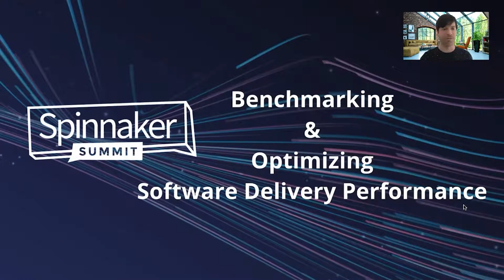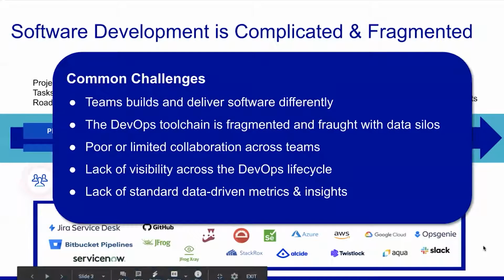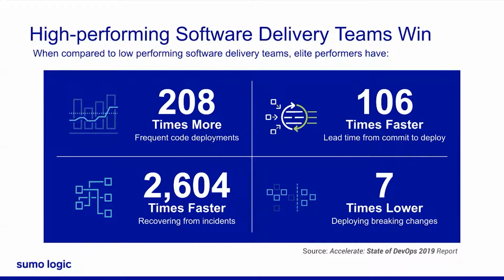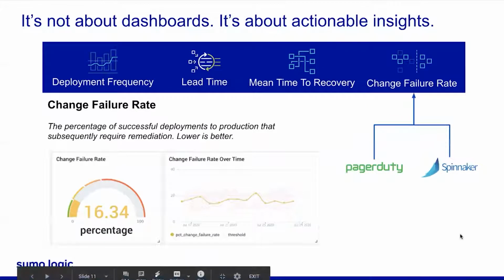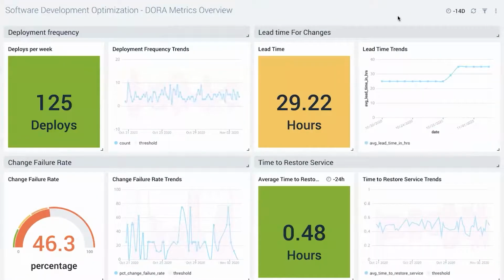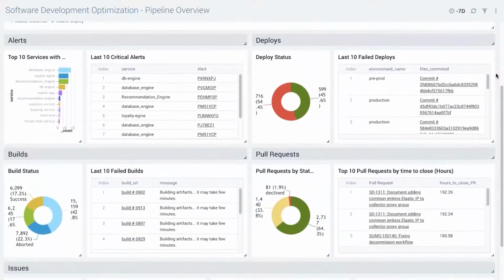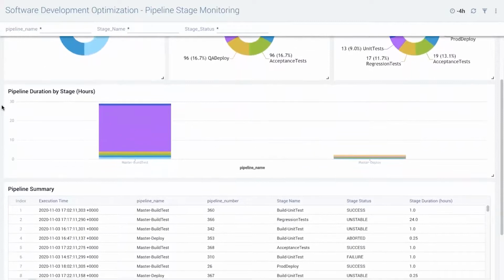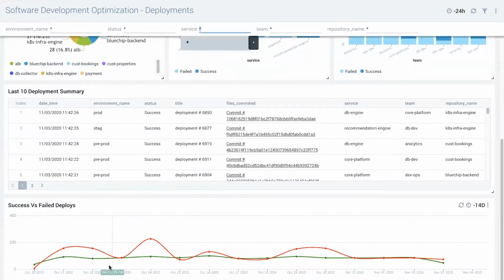Benchmarking and Optimizing Software Delivery Performance - Drew Horn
The proliferation of the modern DevOps toolchain has enabled teams the freedom to pick and choose the tools and pipeline architectures that best suit their needs and processes in an effort to efficiently and reliably deliver high quality software. While effective in enablement for individual teams, a common issue that is emerging across the organizational level is pipeline sprawl and tooling fragmentation. This presents significant challenges for teams that have a desire to benchmark and optimize their software development and delivery performance across the entire DevOps lifecycle. In this talk, Sumo Logic's Director of Business Development and Technology Alliances discusses how their Software Development Observability solution allows organizations to benchmark and optimize their CI/CD pipeline with the use of automatically generated, real-time metrics and insights backed by raw logs and events from modern tools like Spinnaker.